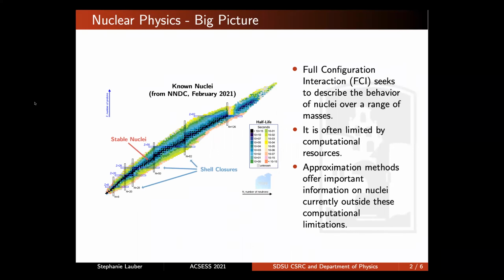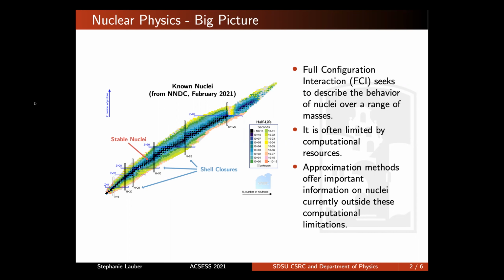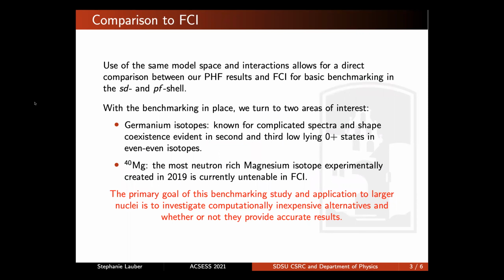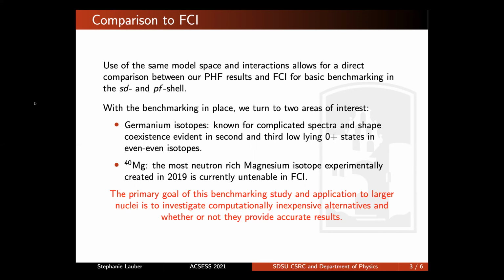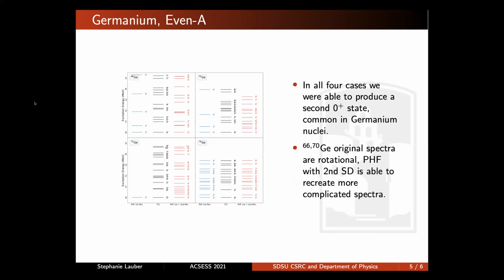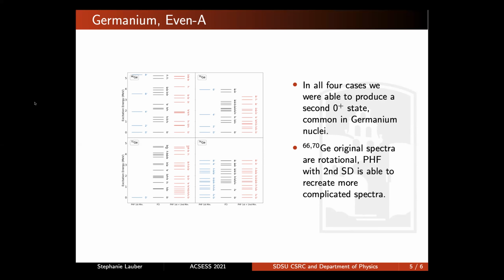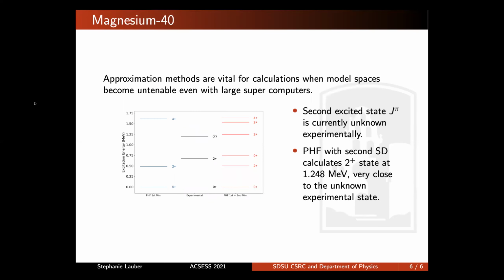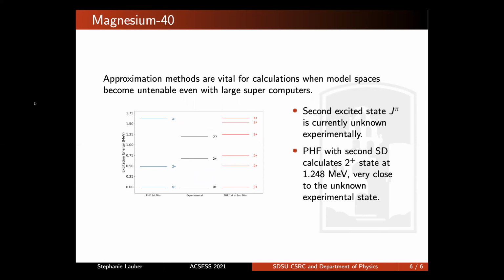Benchmarking Projected Hartree-Fock as an Approximation - Stephanie Lauber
Stephanie Lauber
Benchmarking Projected Hartree-Fock as an Approximation